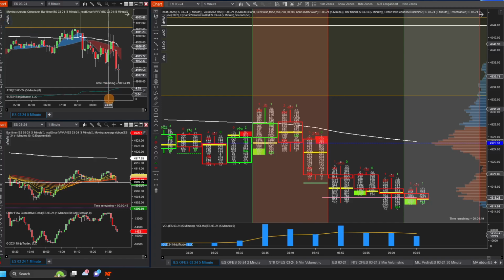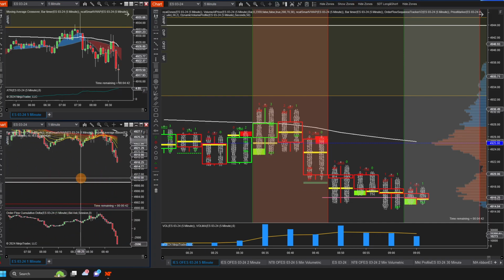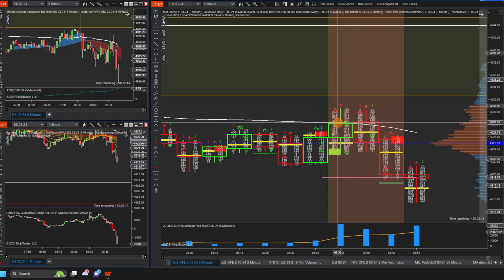Order Flow: Pullback vs. Rotation Analysis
Discover the secrets of distinguishing between pullbacks and rotations using order flow analysis. Learn valuable insights to enhance your trading strategies.